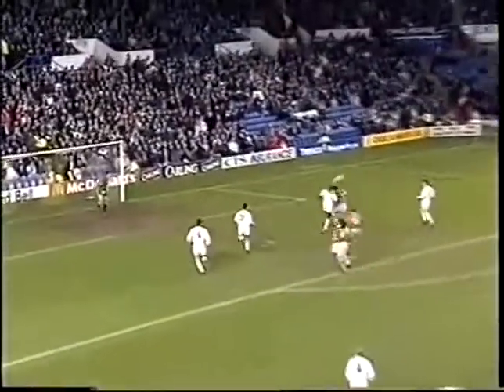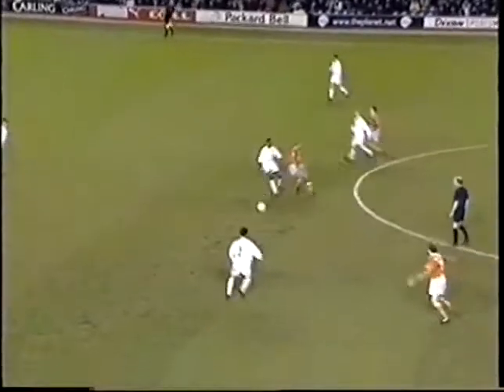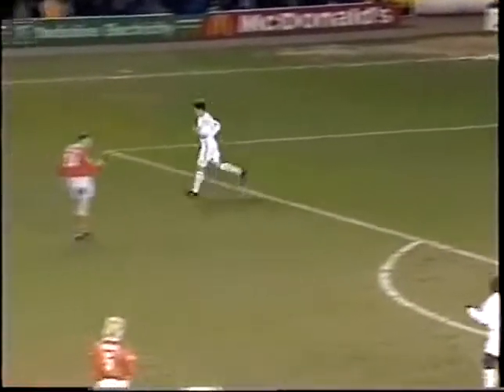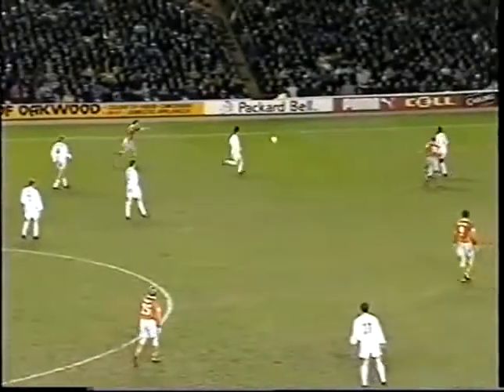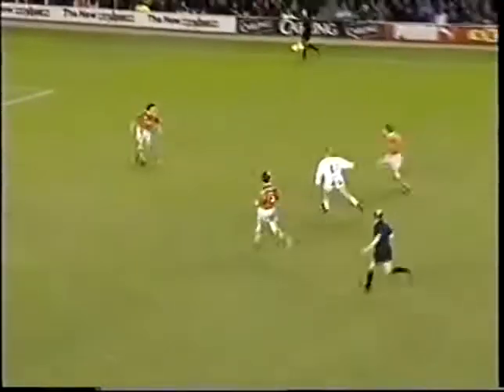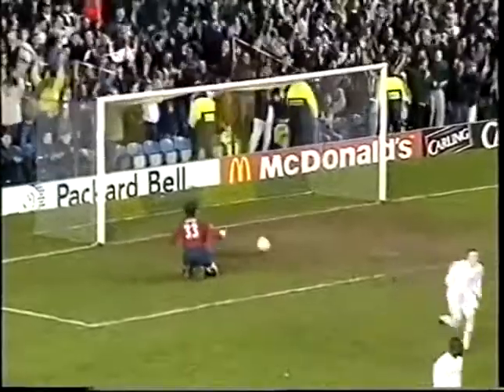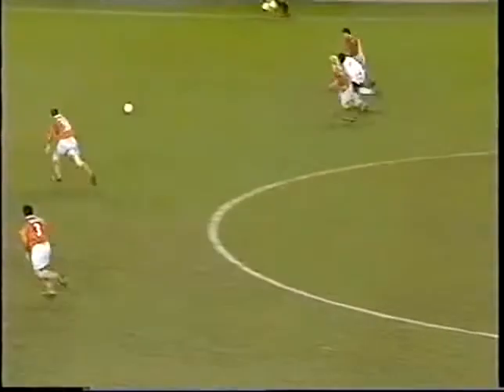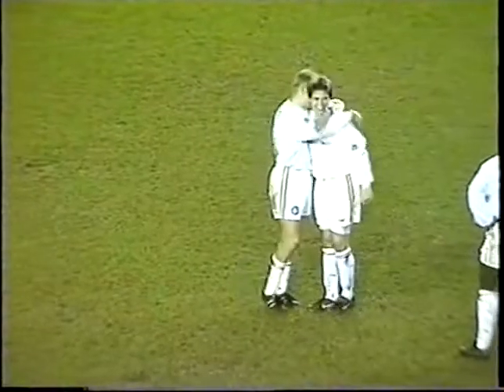Leeds United v Blackburn Rovers 1997/98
Highlights of Leeds United v Blackburn from the English Premier League during the 1997/98 season.